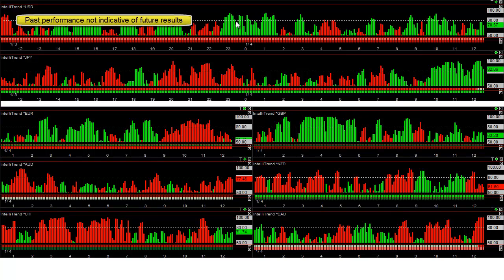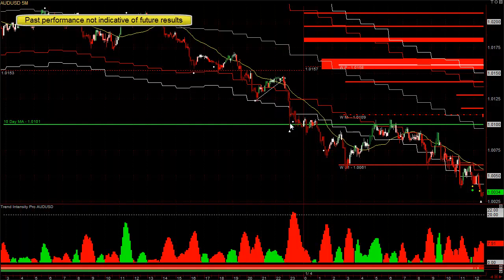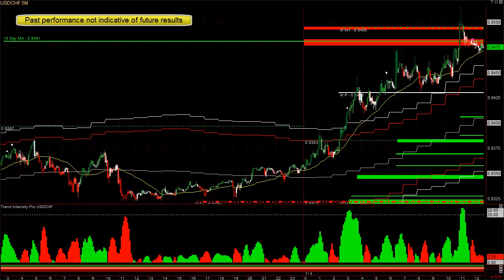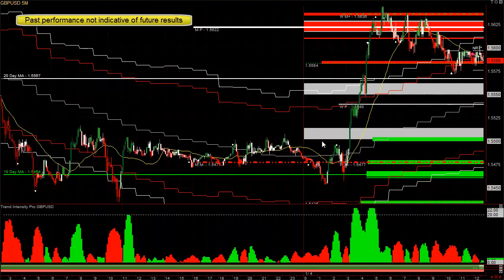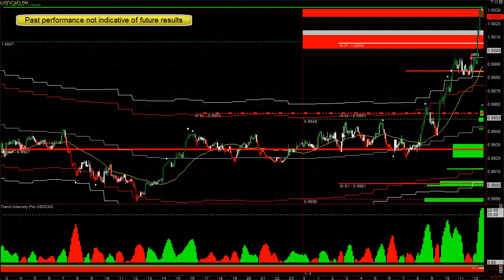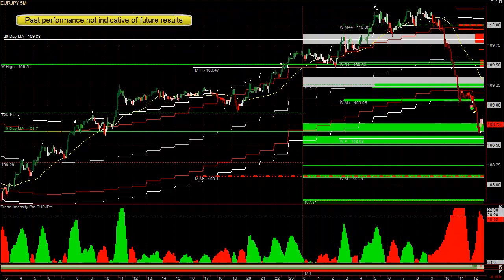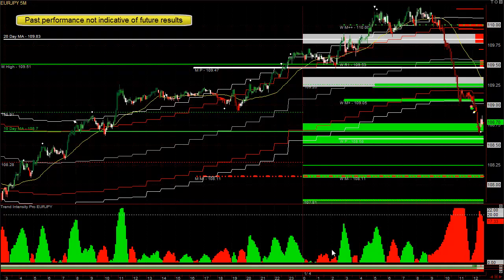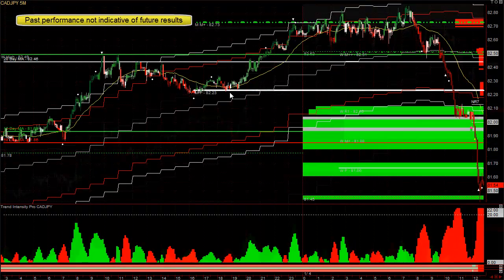Elliot Two Wave Fibonacci Pullback and Double Top Trades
Today's forex blog perfectly shows many of our trend and counter trend forex systems in action